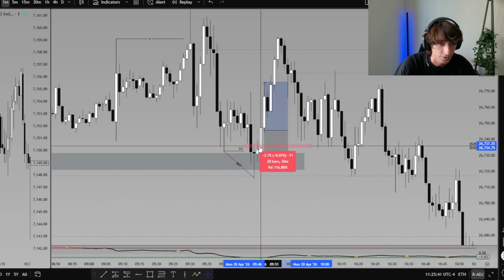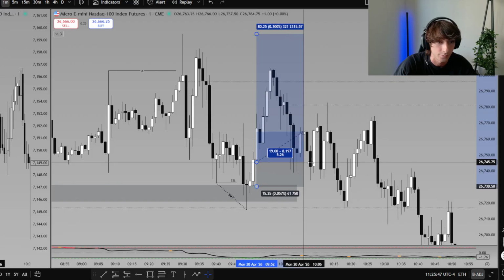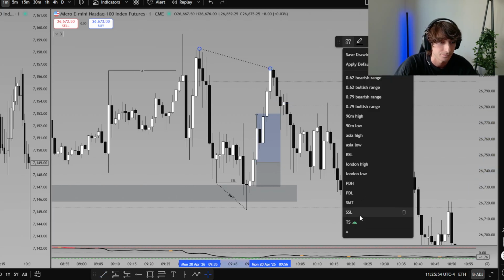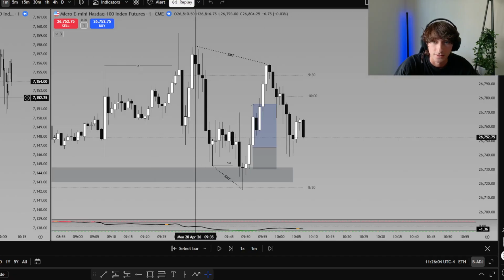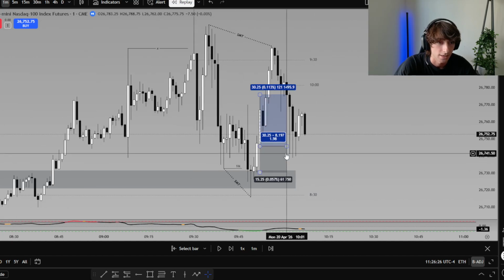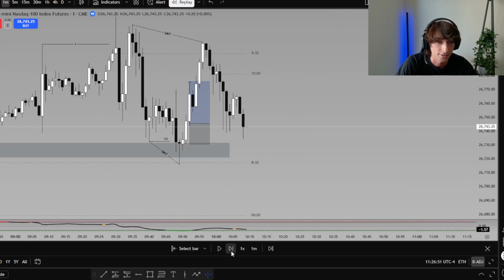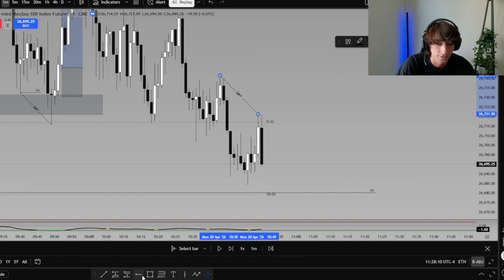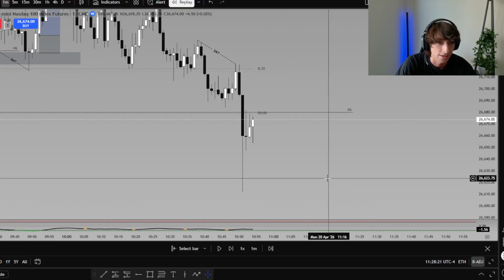Trade Recap (4 Wins)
Socials:
Trading TikTok: @evankrutchikk
Car TikTok: @rwdevan